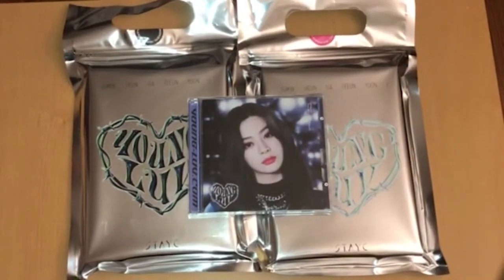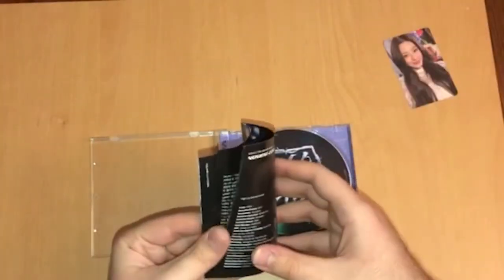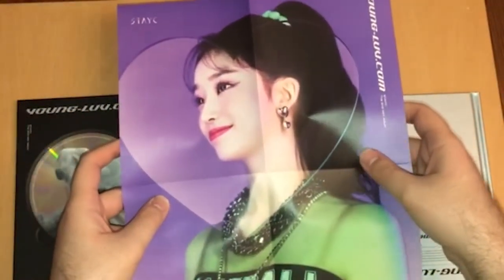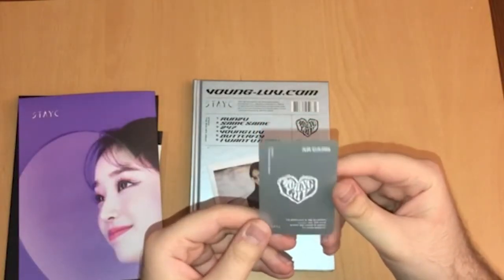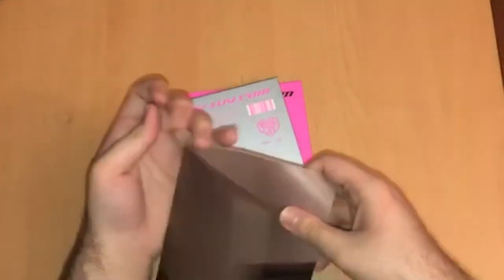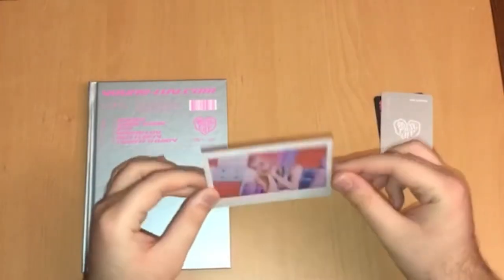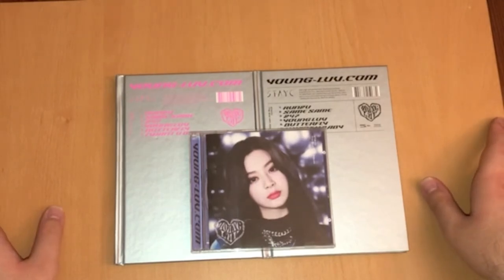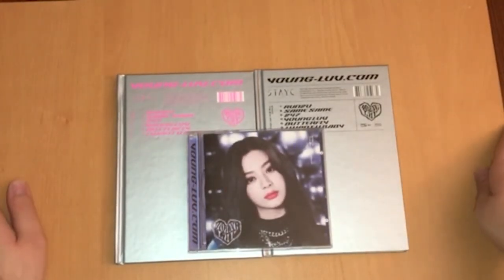UNBOXING STAYC 2nd Mini Album "YoungLuv.com" (Young + Luv versions + Seeun Jewel Case)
Hello, hope everyone is safe and healthy! Continuing with our ktown4u haul from March, here is an unboxing of STAYC's 2nd mini album! I love RUN2U as a comeback and was excited to grow my J collection. Hope you enjoy the unboxing!

Upcoming videos:
Weeekly "Play Game: Awake" Unboxing
Binder Organizing #6
UNBOXING A SURPRISE ITEM
Seventeen comeback unboxing
2022 Collective Haul (changing it to Jan-June to get more clips and have more time to edit)

Helpful resources:
I was able to find a carrd with links for all resources that I was looking for beforehand!
dotherightthing.carrd.co
I have a Twitch channel! Updates on when streams will occur will be on my Twitter.

Song Mentioned:
"RUN2U' by  StayC

K-collect: @db3799